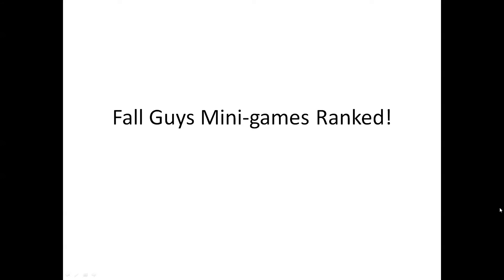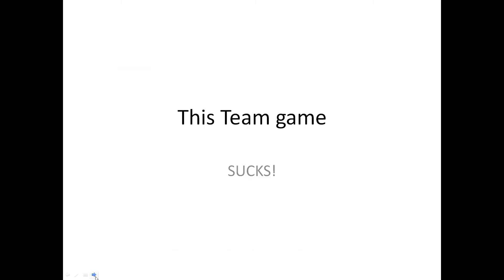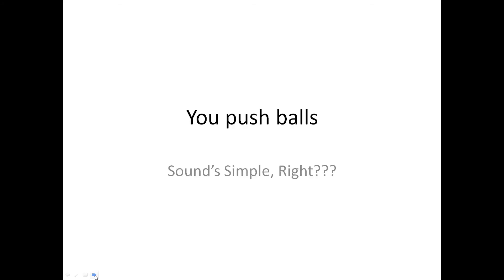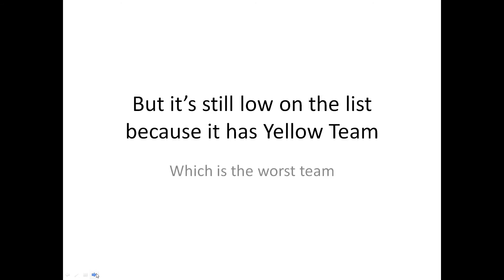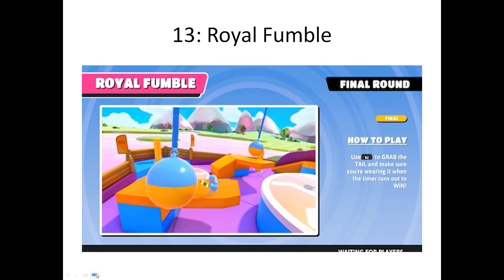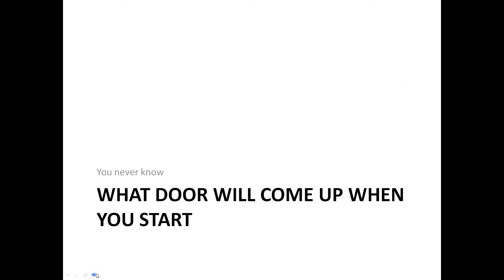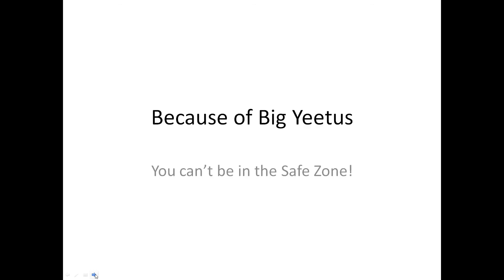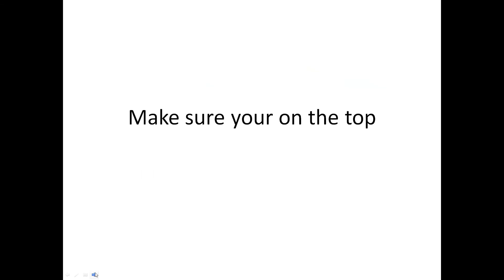Fall Guys Mini-Games Ranked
This is my Opinion, please respect it :)